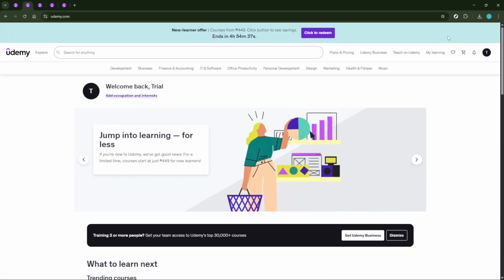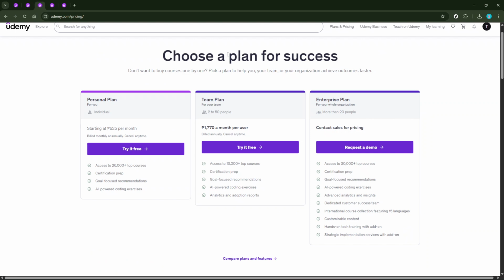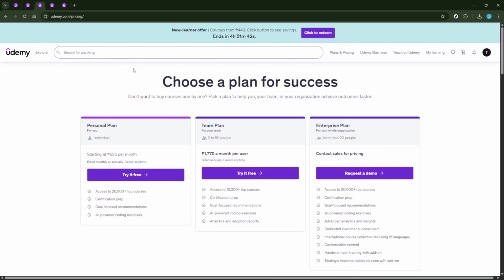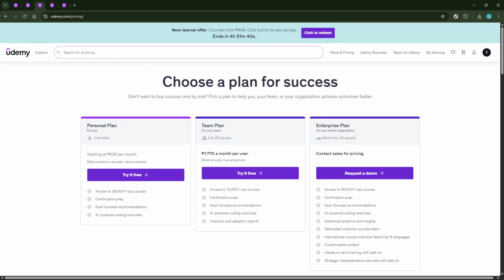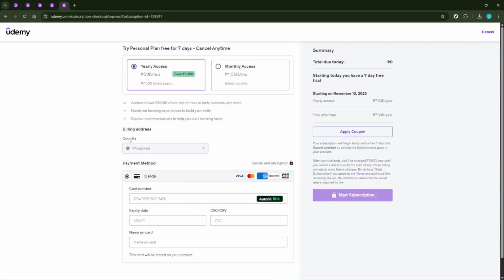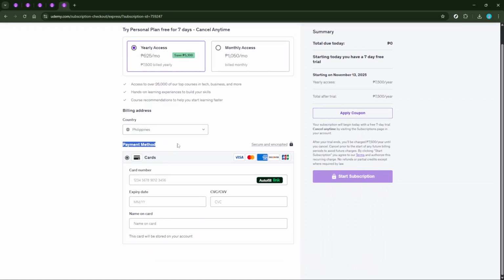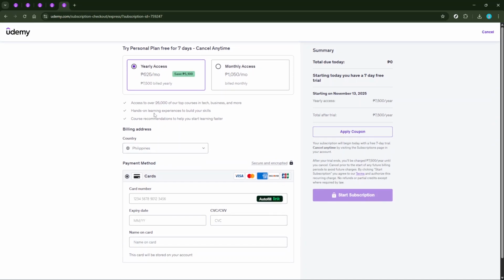How To Buy Udemy Subscription Step By Step [Latest 2025 Update]